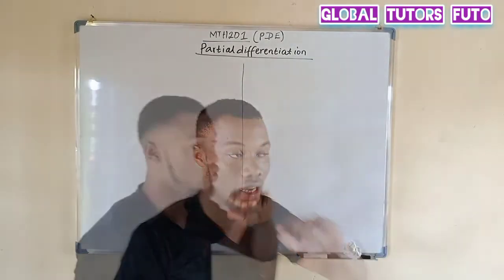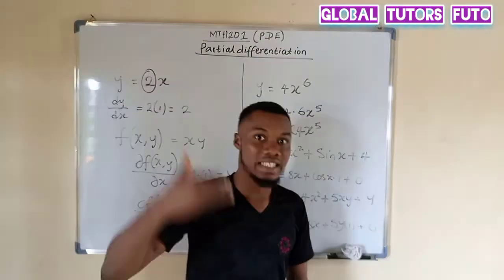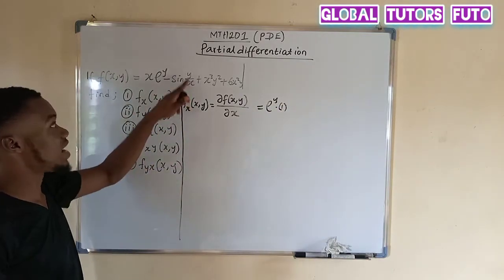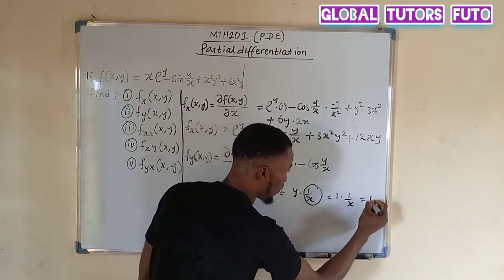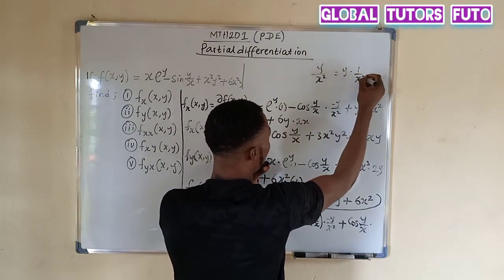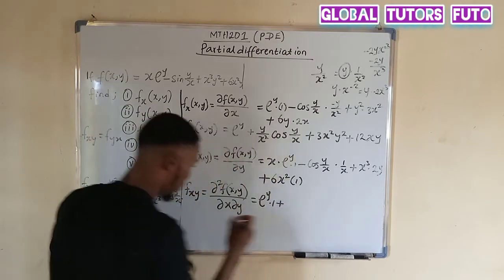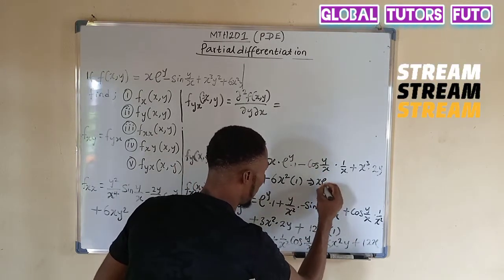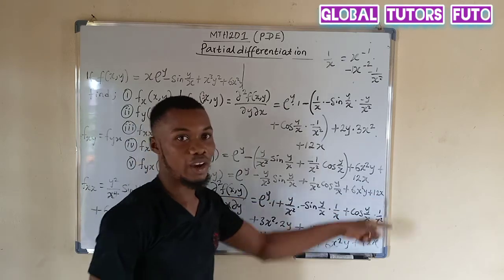PARTIAL DIFFERENTIATION MADE EASY ( MTH201_FUTO) ( BEGINNERS GUIDE)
MTH201 IN FUTO IS REGARDED AS PDE 1 AND THIS VIDEO EXPLAINS THE FUNDAMENTAL OF THE COURSE ( PARTIAL DIFFERENTIATION)

Angelofmaths@GlobalTutors 💯💯💯💯💯💯